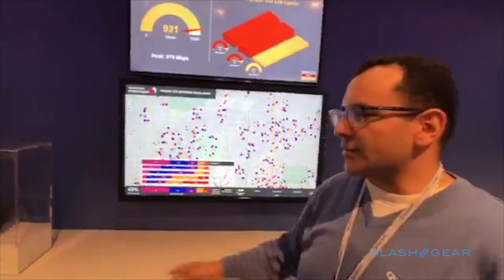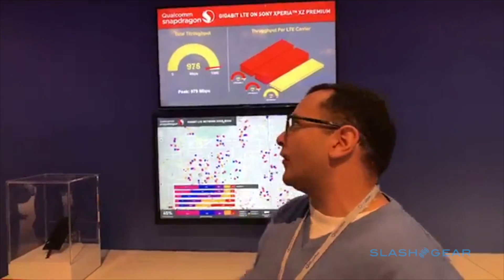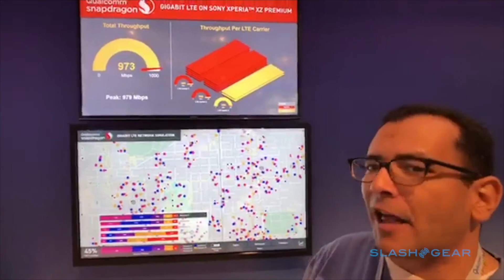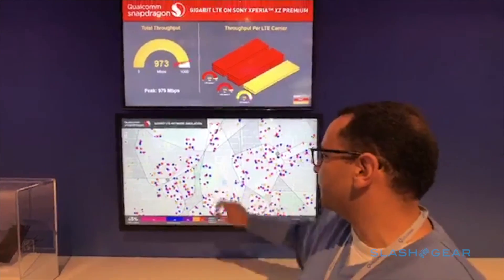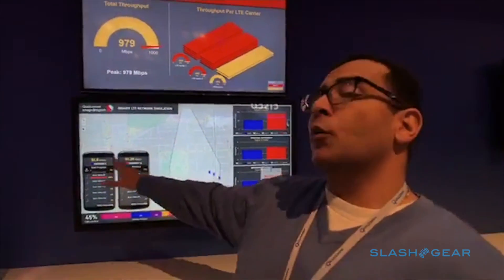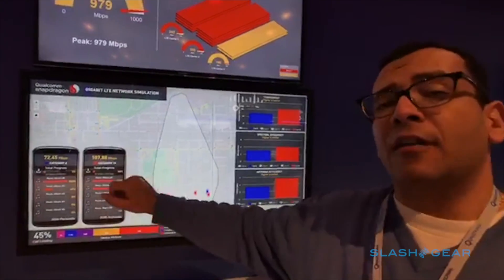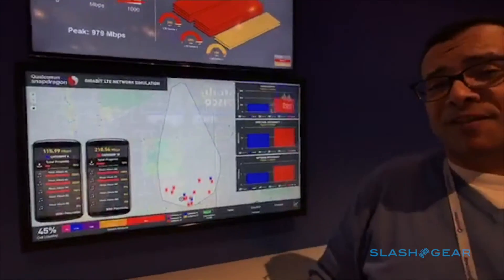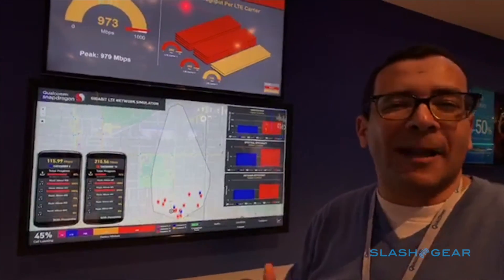Qualcomm Gigabit LTE demo at MWC 2017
Qualcomm demonstrates Gigabit LTE on the new Sony XPERIA XZ Premium